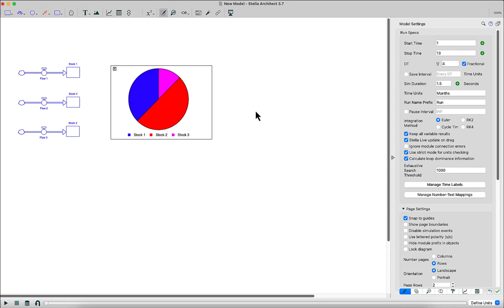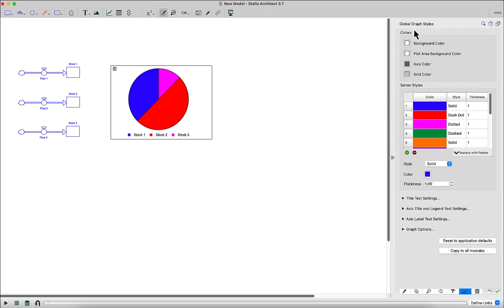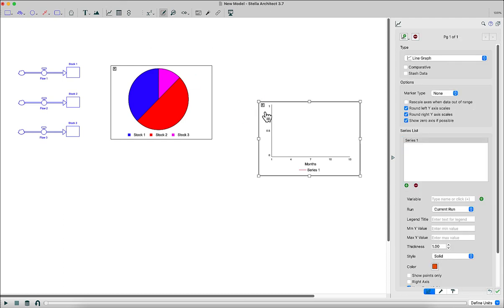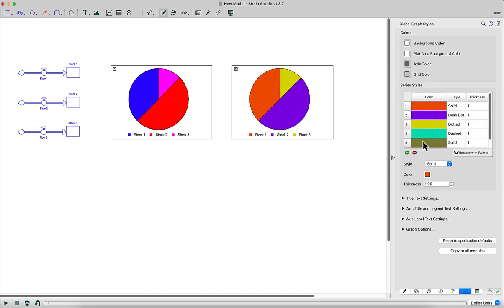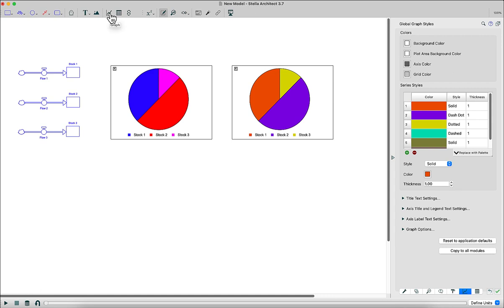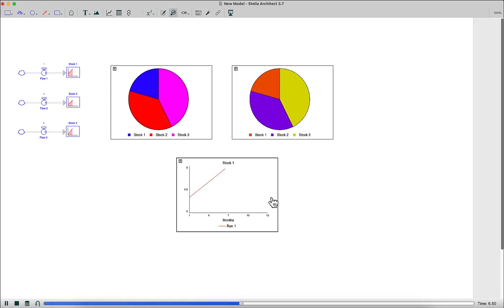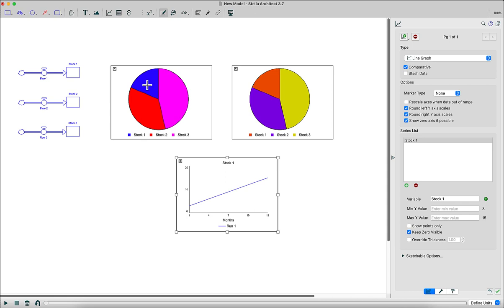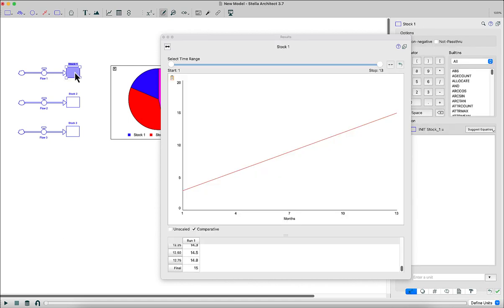Tutorial: Global Graph Styles